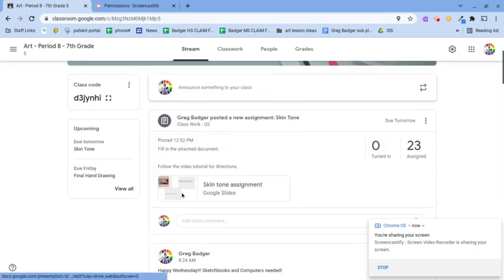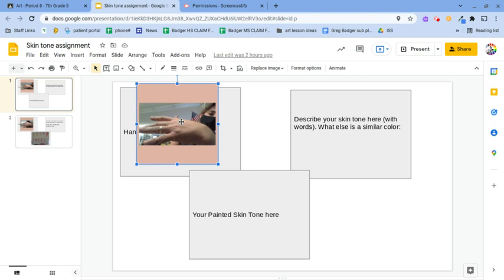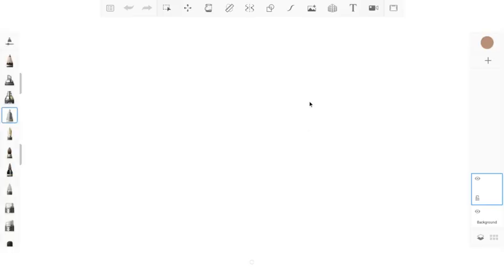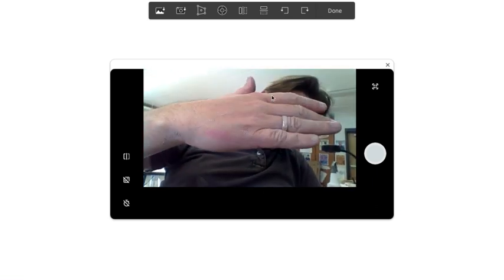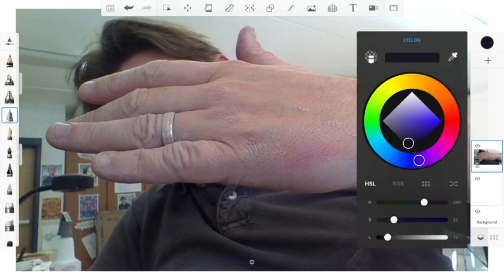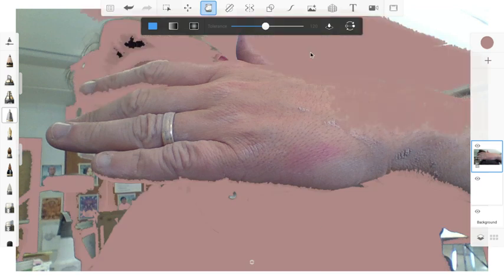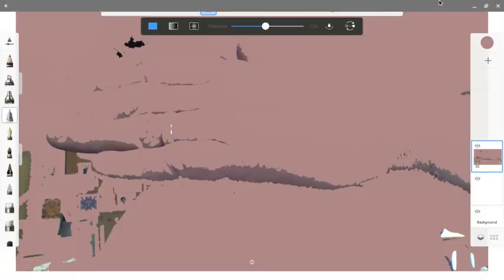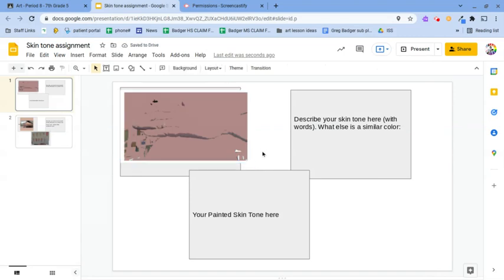Hand pic to find your skin tone